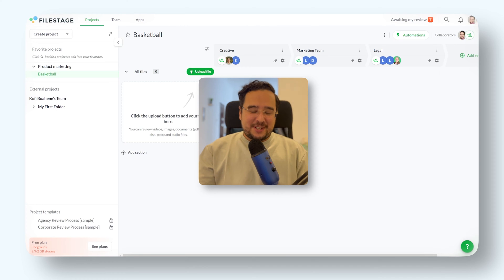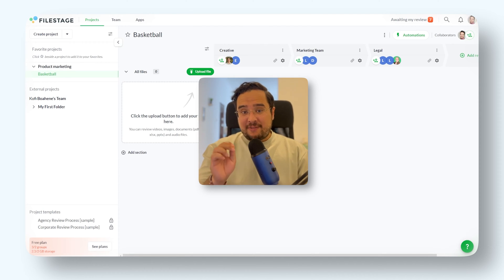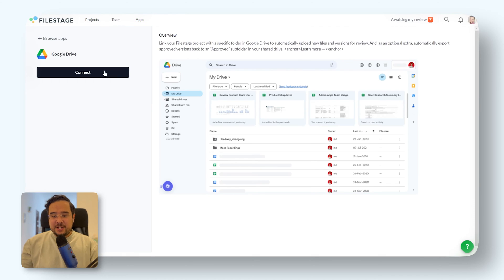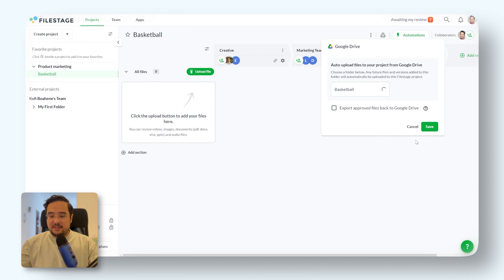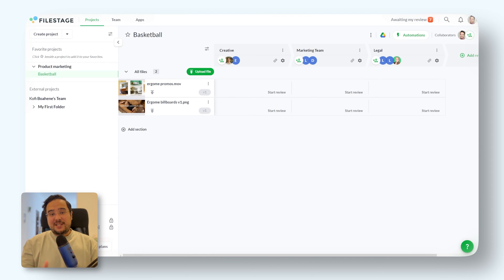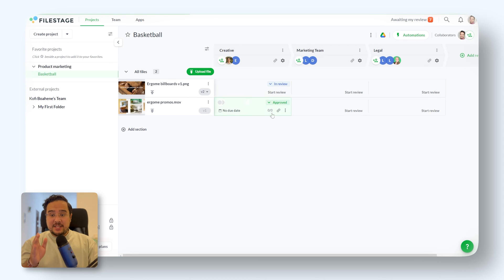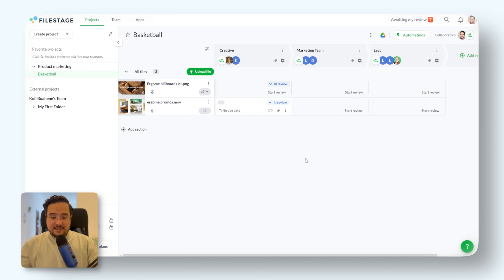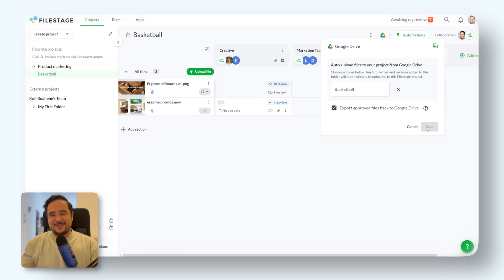Google Drive integration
In this video, we're showing you how you can Integrate Filestage with Google Drive using our native Google Drive integration